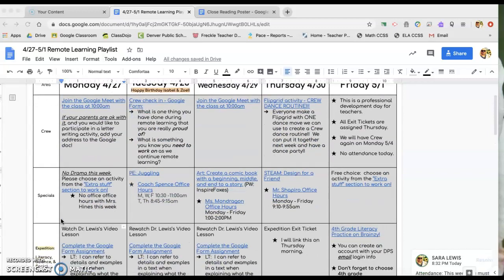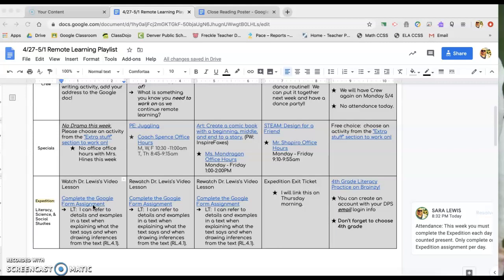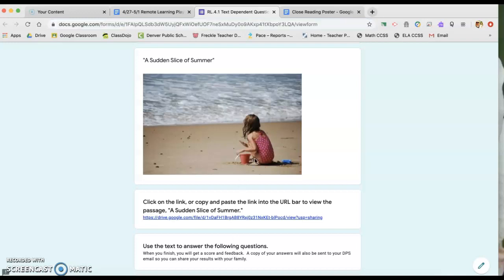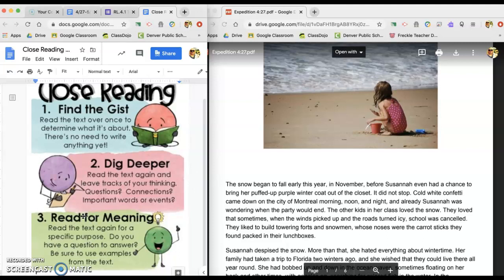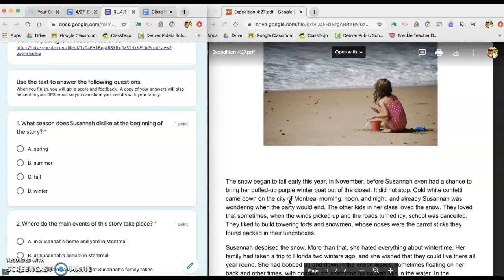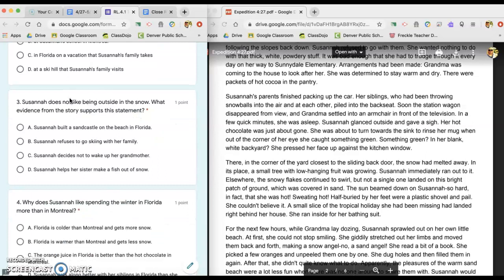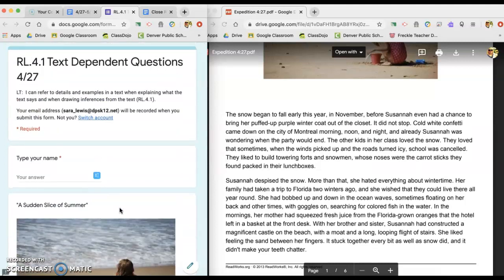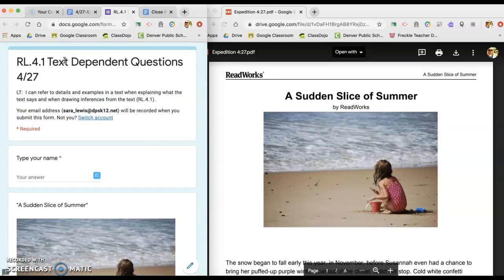RL.4.1 Text Dependent Questions (Fiction)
LT:  I can refer to details and examples in a text when explaining what the text says and when drawing inferences from the text (RL.4.1).